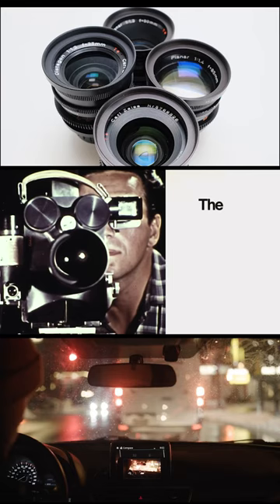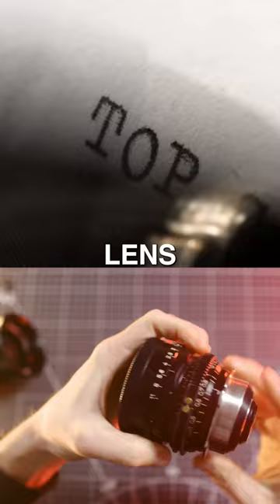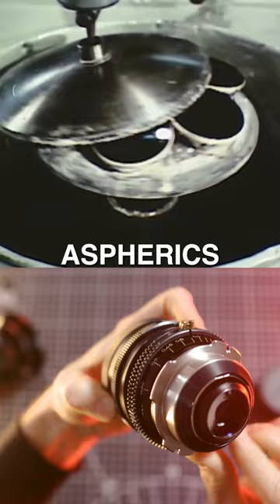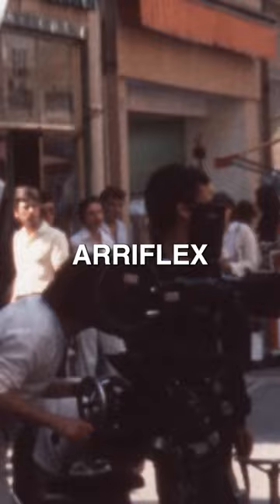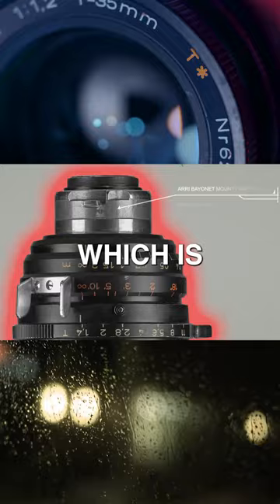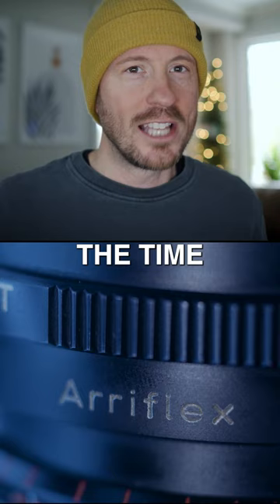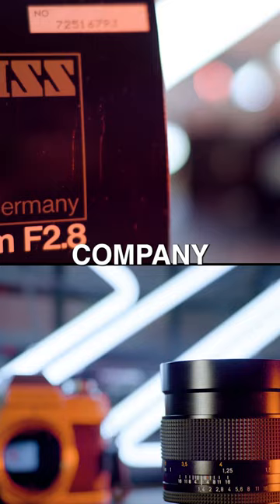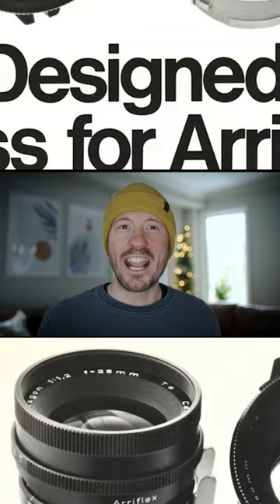How the Arriflex “B Speeds” got their name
In this video I talk about how the North American naming convention of "B-Speed" was given to Arriflex first set of high speed cinema lenses made popular in the film Taxi Driver.

Full length video here: